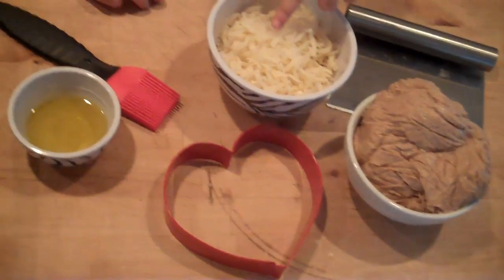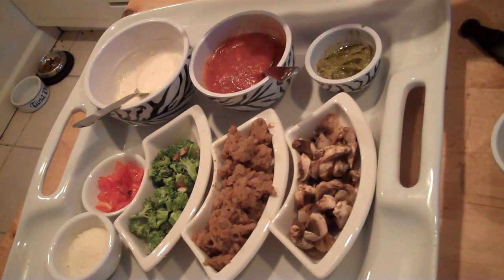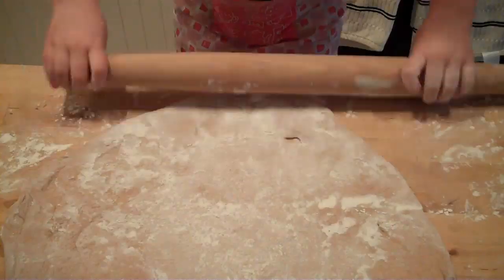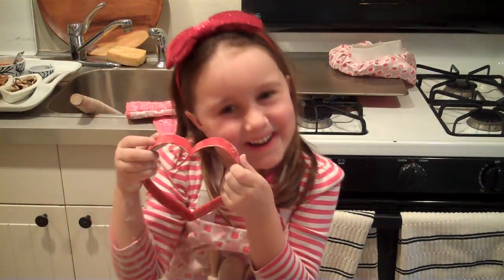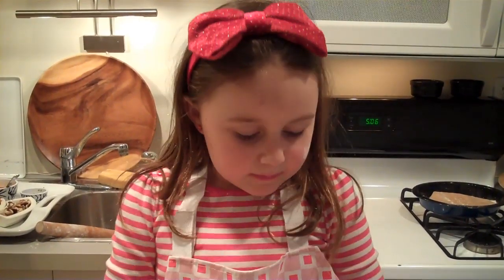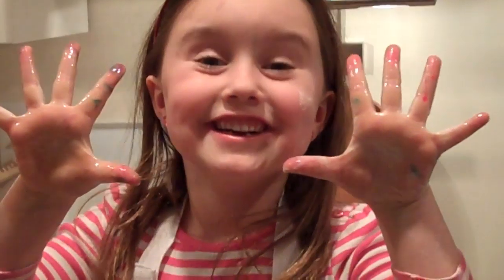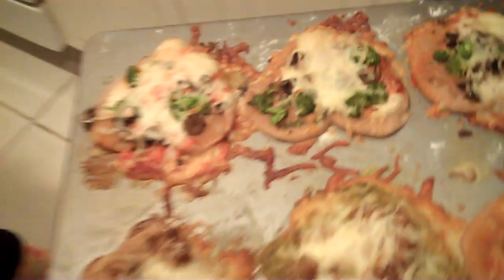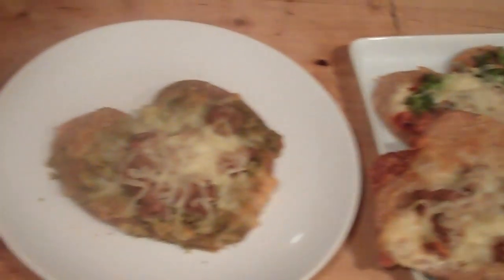Heart Shaped Pizzas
Chef Ava whips one of her favorite recipes into shape for Valentine's Day.